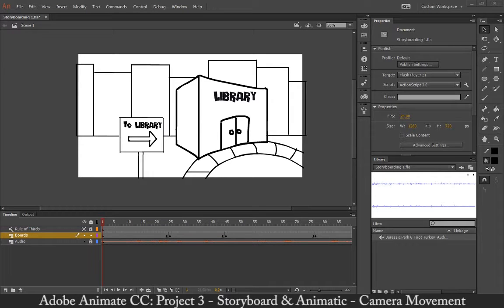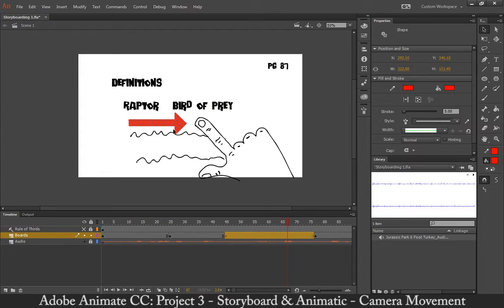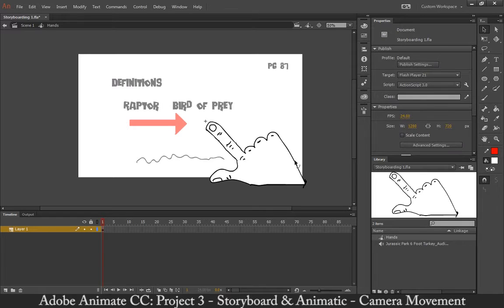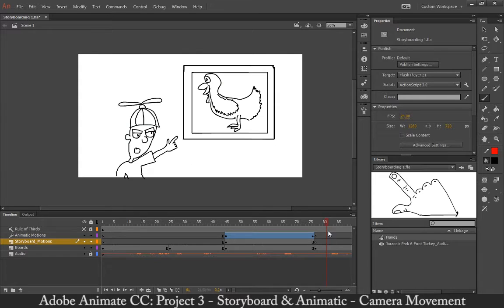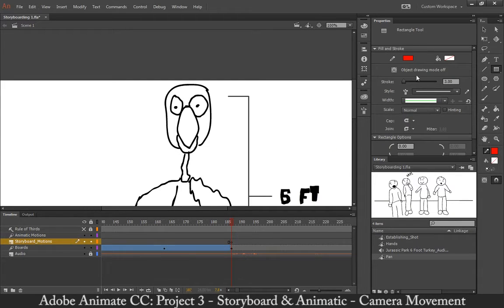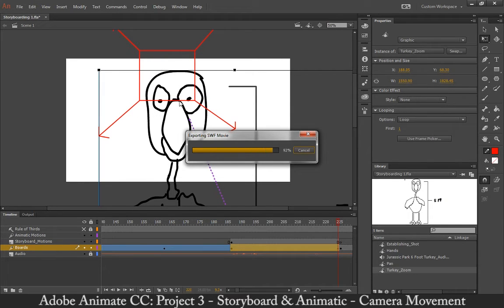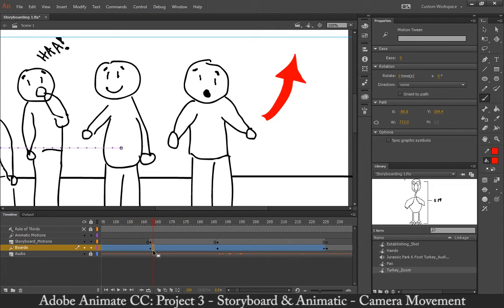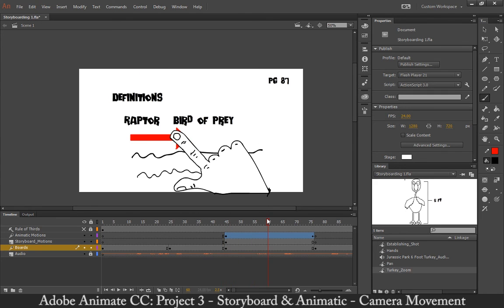Adobe Animate: Project 3 - Storyboarding and Animatic - Camera Movements